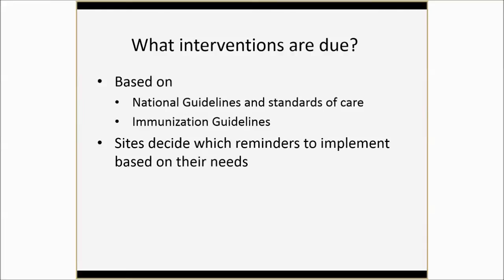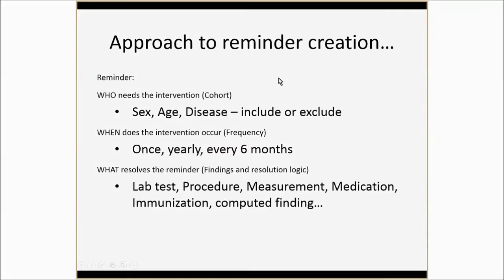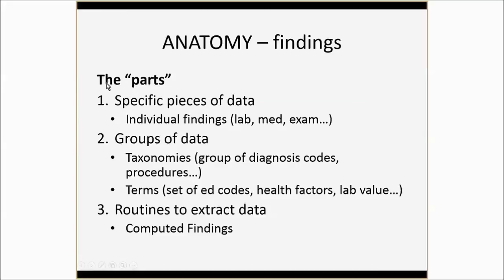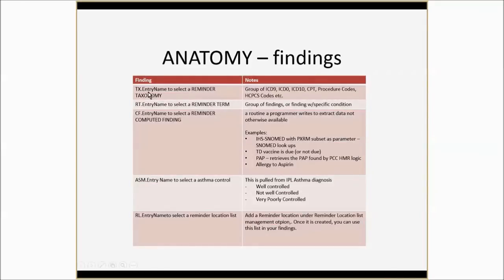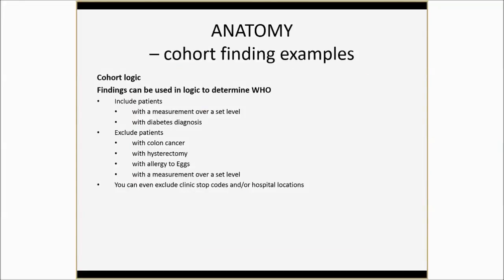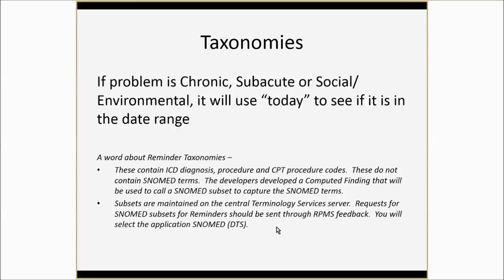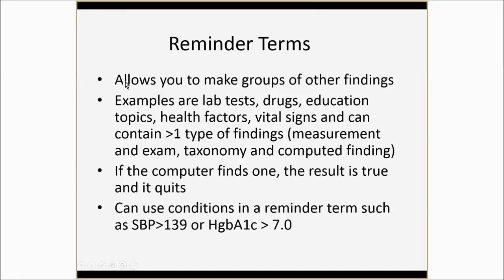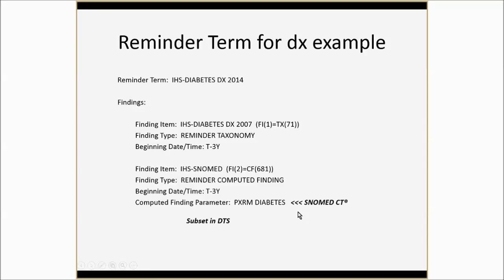#2 Reminder Definitions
This is a training series for the CAC on clinical reminders for the TON Sells Service unit EHR